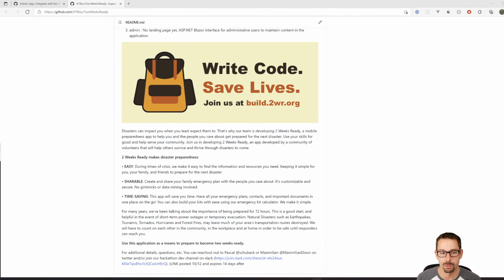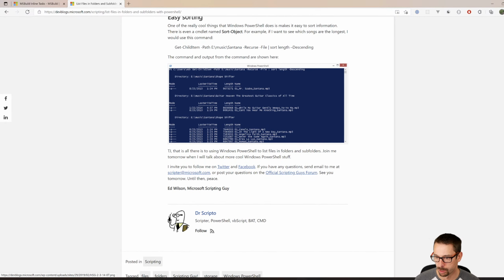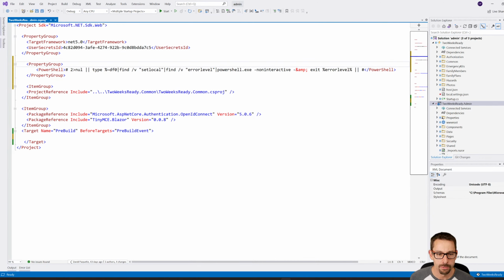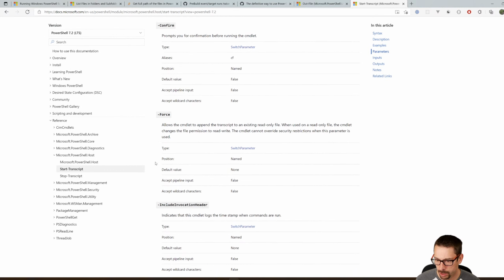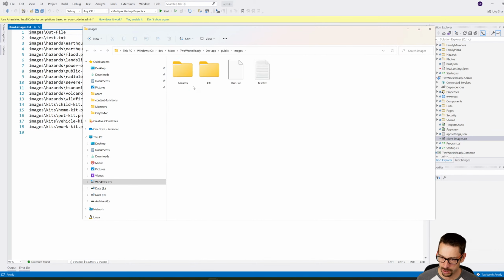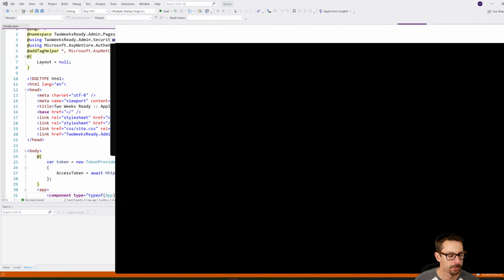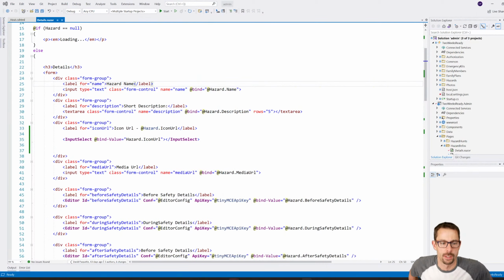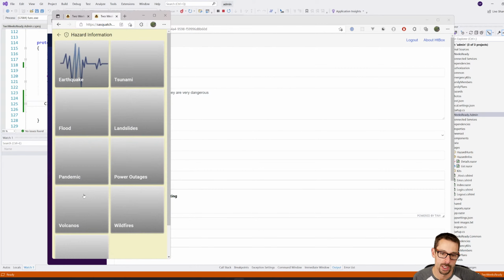Building TwoWeeksReady - Nov 26 2021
Working on the HTBox/TwoWeeksReady project. Tackling some tricky functionality in the Admin App to support images.